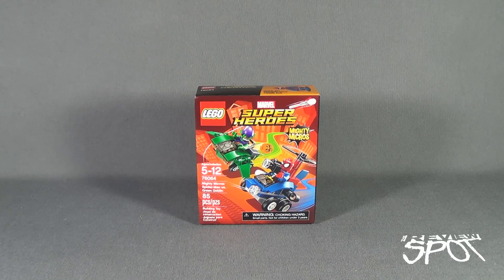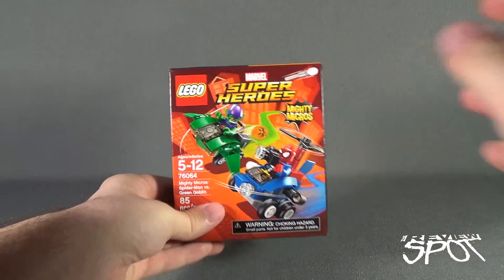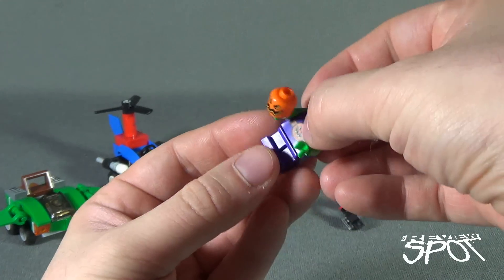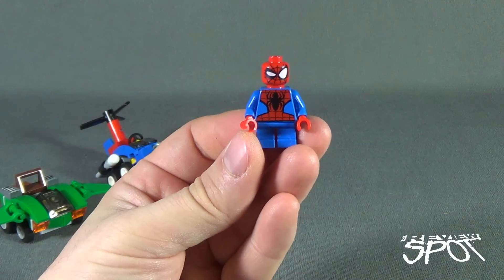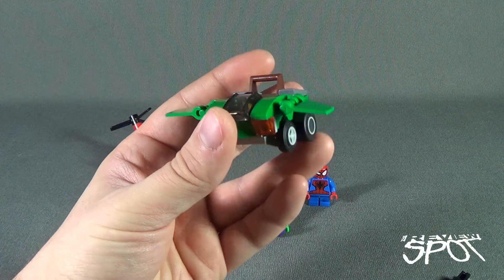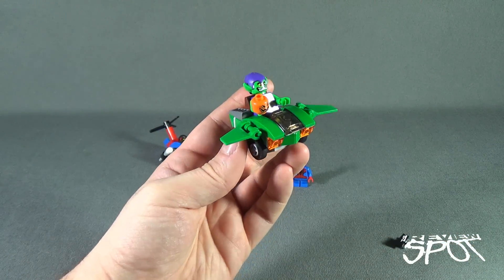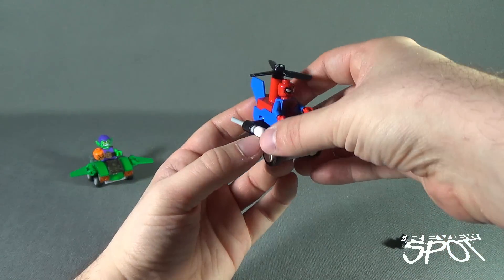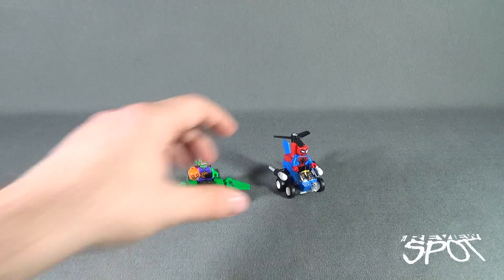Toy Spot - Lego Marvel Comics Super Heroes Mighty Micros 76064 Spider-man Vs Green Goblin